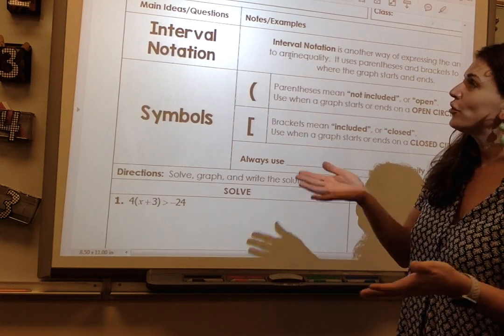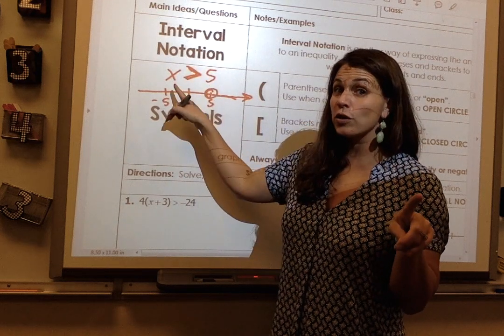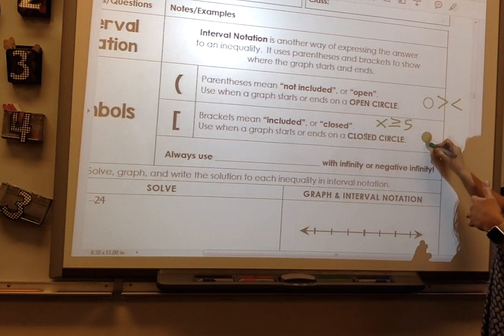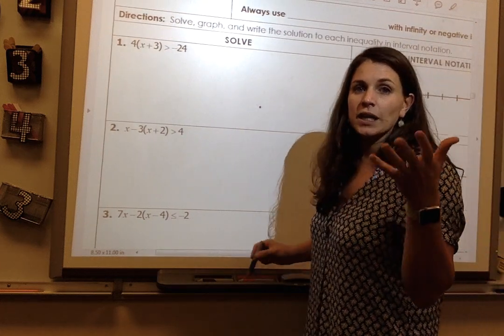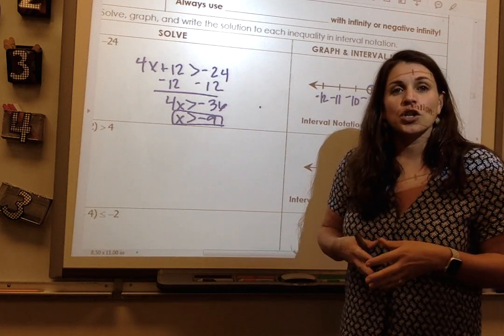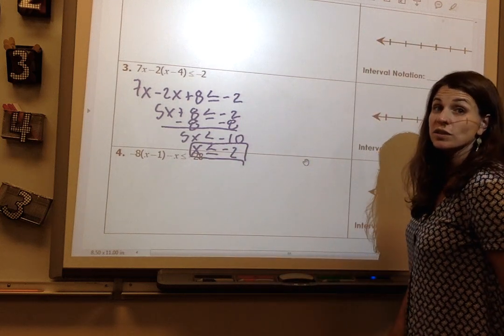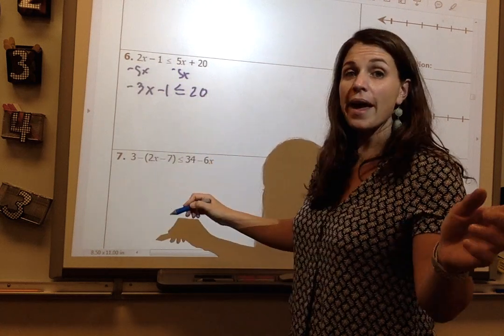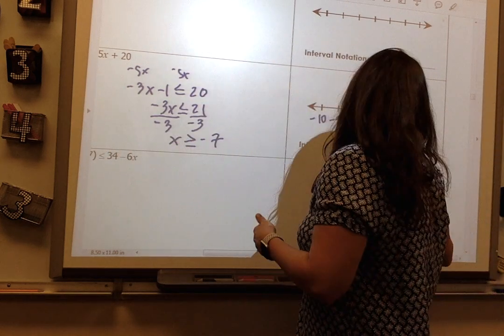multistep inequalities HMK2 10